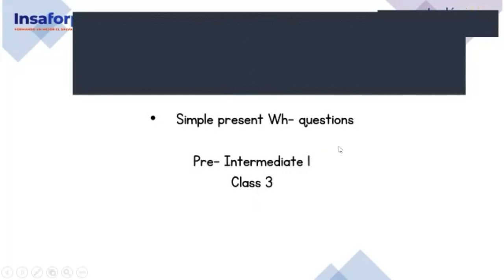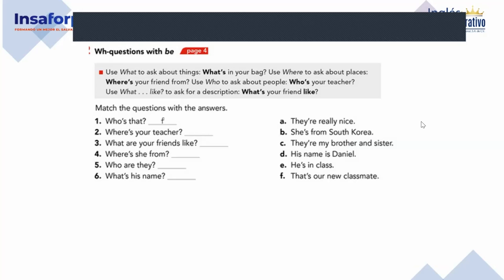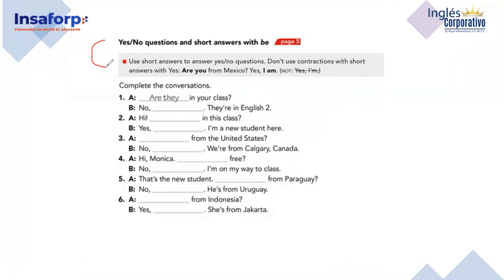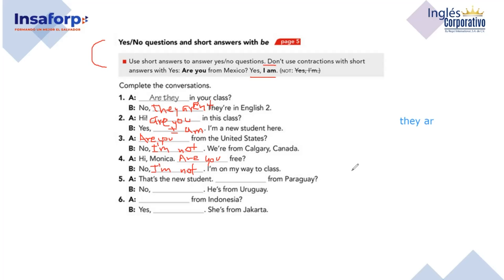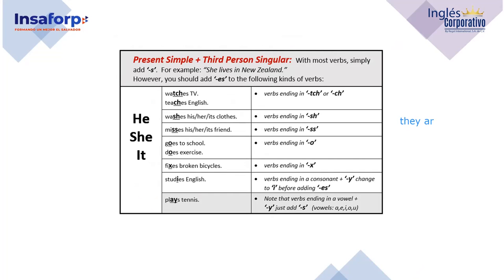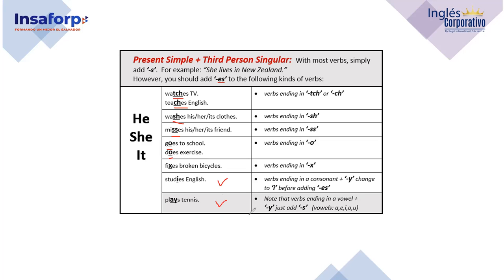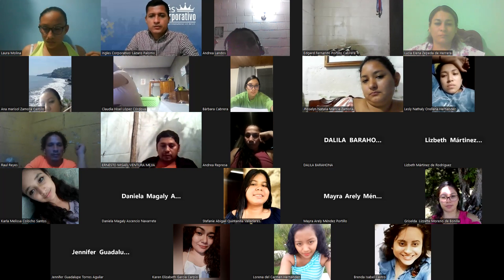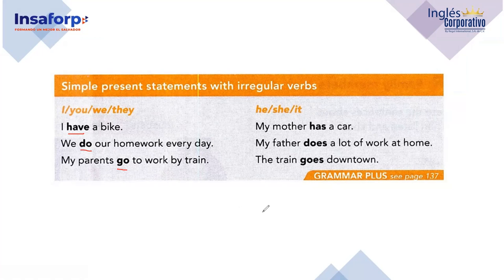Inglés Corporativo-16-11-2022-Simple Present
¡Tu futuro inicia! Explora las oportunidades que te ofrecemos